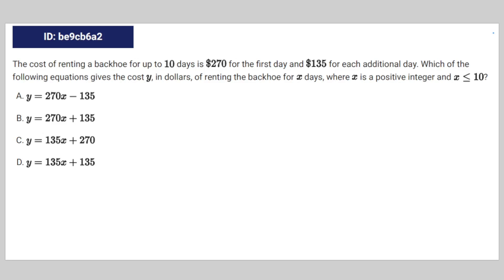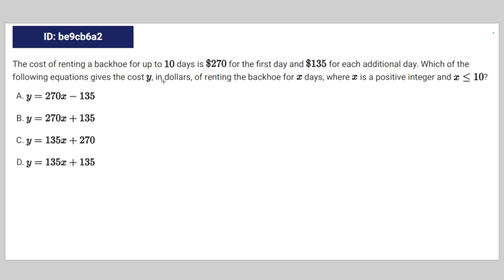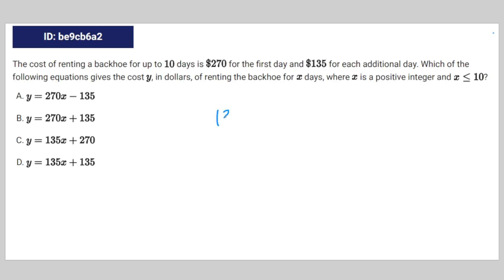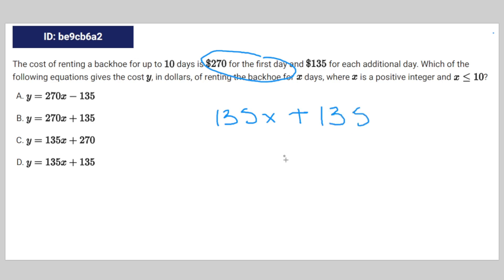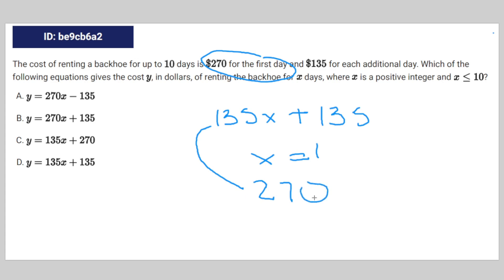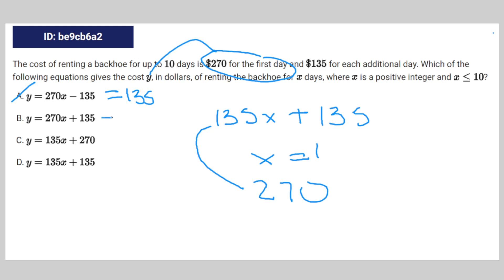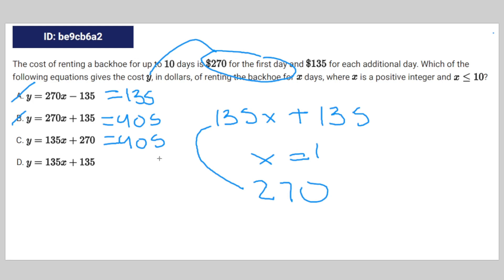[SAT Math] Question Bank be9cb6a2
tag nonsense

be9cb6a2 be9cb6a2 be9cb6a2 be9cb6a2 sat question bank

The cost of renting a backhoe for up to days is for the first day and for each additional day. Which of the
following equations gives the cost , in dollars, of renting the backhoe for days, where is a positive integer and ?
A.
B.
C.
D.